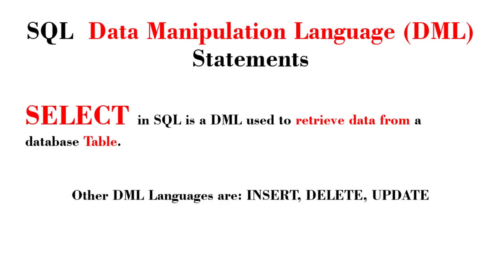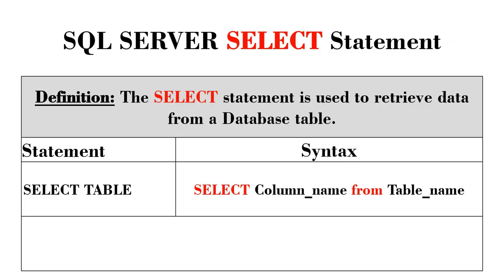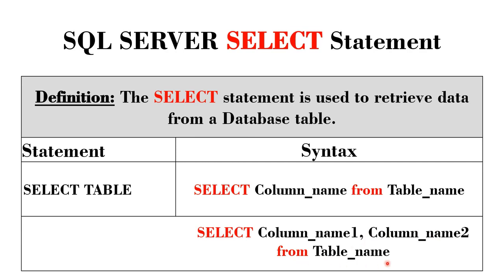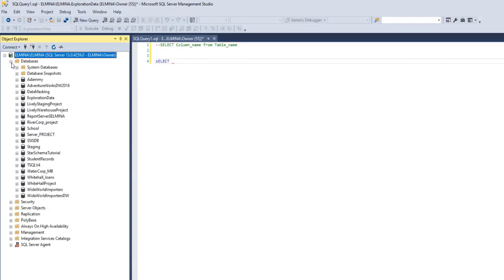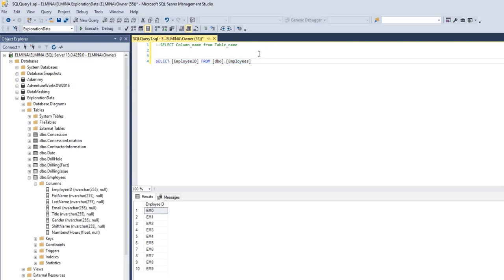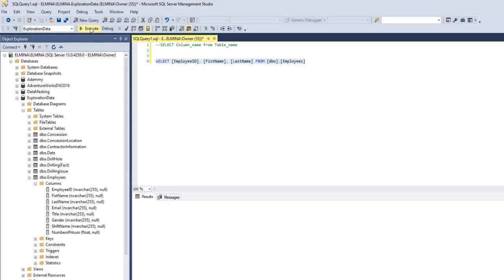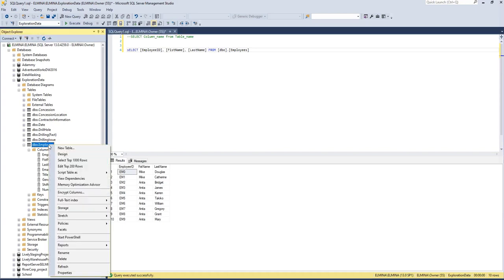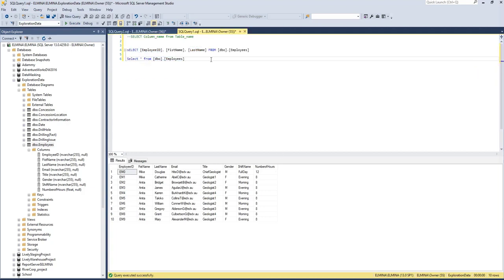Introduction to SELECT STATEMENT in SQL Server | DML PT3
In this tutorial, you'll learn about the Data Manipulation Languages, specifically the SELECT Statement, which is used to retrieve records or data from a table.